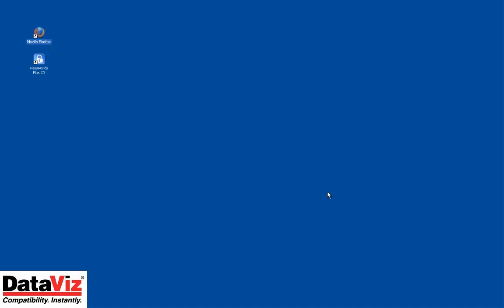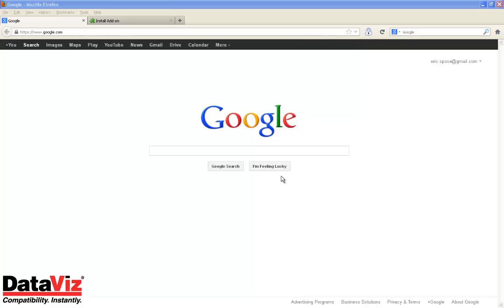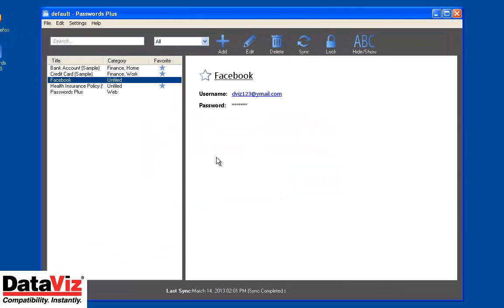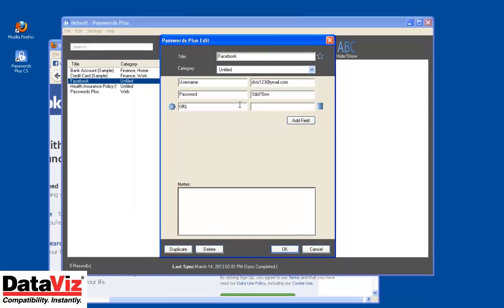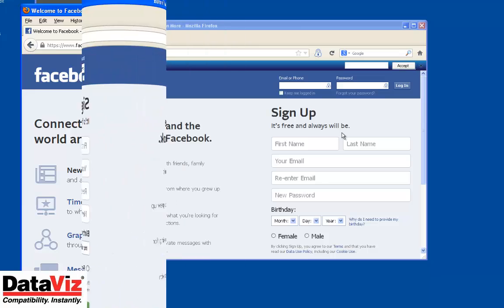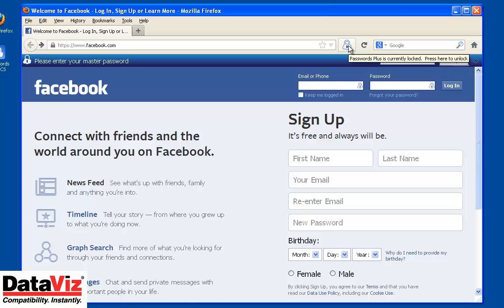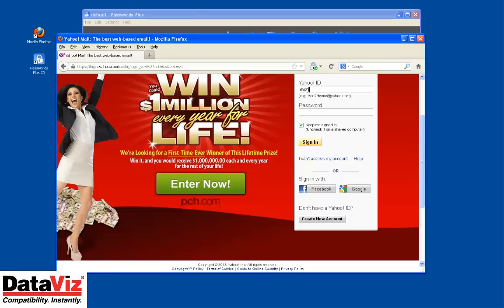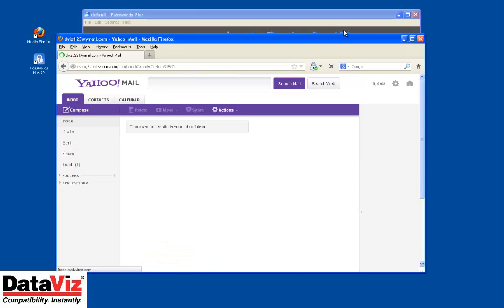Passwords Plus for Windows - Firefox Browser Extension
See the new Passwords Plus browser extension for Firefox in action! Now securely auto-fill and save web logins with the Windows version of Passwords Plus. And... updates made in the Passwords Plus browser extension will automatically be reflected on all the devices where Passwords Plus 2.0 is owned.